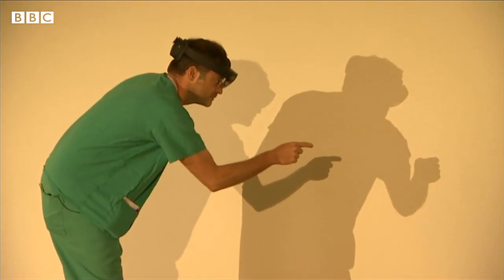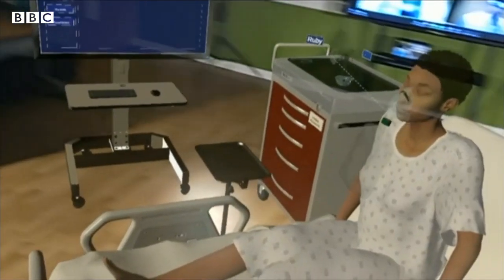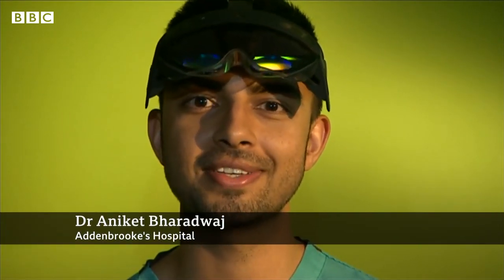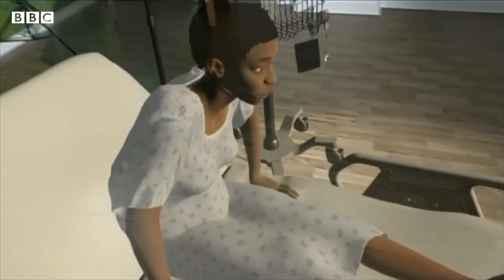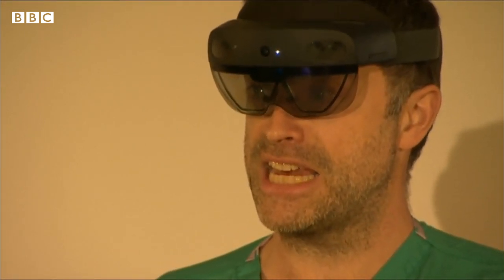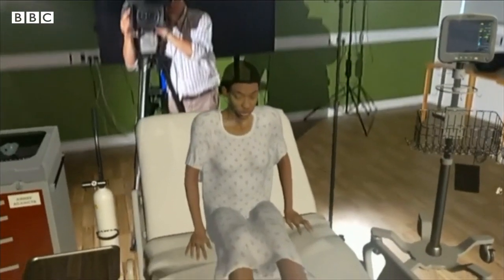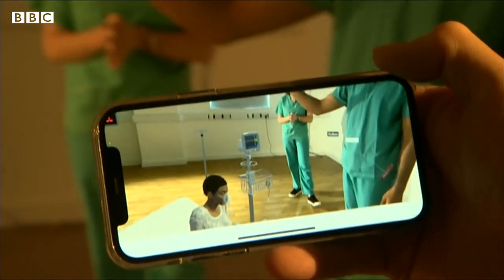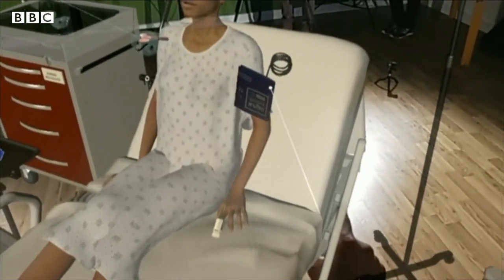How holographic patients are being used to train doctors - BBC News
Holographic patients are being used in a world-first teaching programme for medical students the UK.

The mixed reality technology allows students to interact with virtual patients in clinical scenarios without the need for actors.